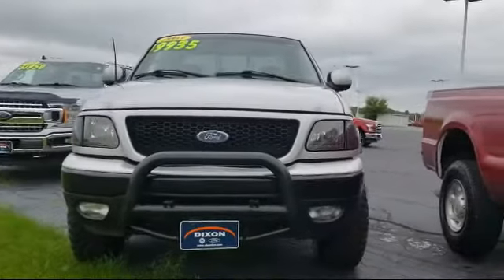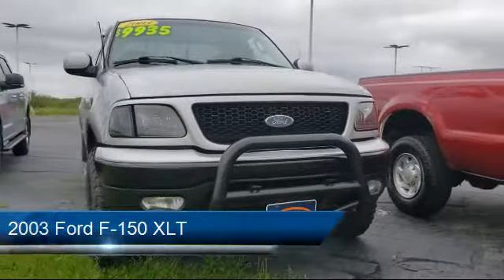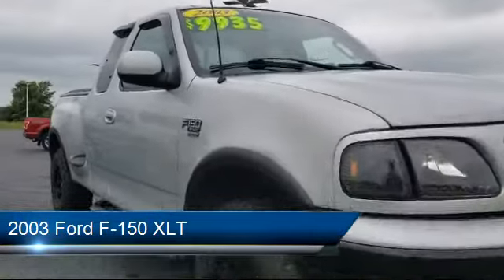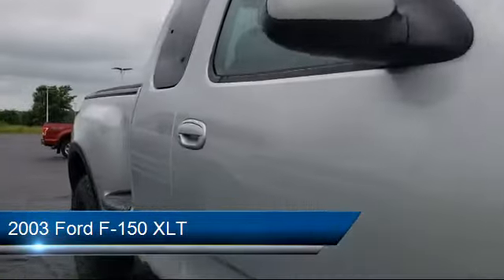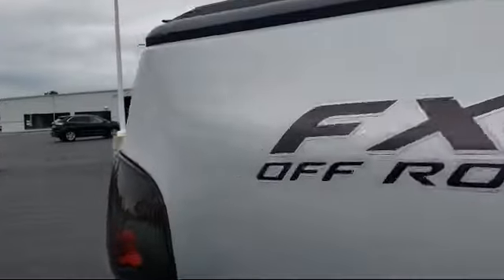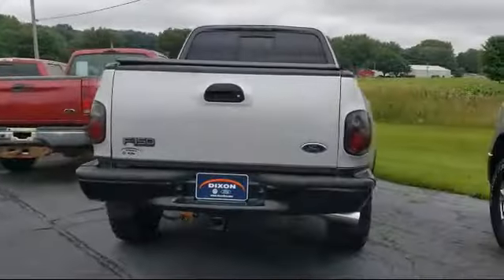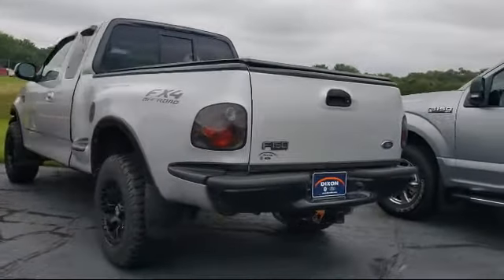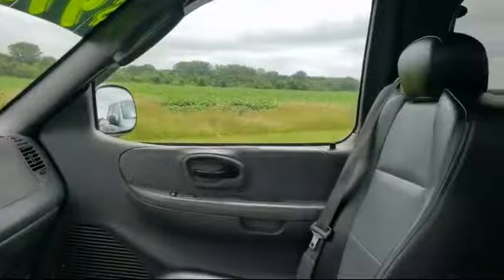2003 Ford F-150 XLT Dixon Sterling Woodland Shores Rock Falls Franklin Grove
2003 Ford F-150 XLT Stock Number: P6724A Vin:2FTRX08W03CA51720.
Dixon Ford Volkswagen is proudly serving our friends and neighbors in Dixon.
Give us a call at or visit our for more information about this or any of our other vehicles.

Dixon Ford VW
489 Illinois Route #2
Dixon, IL 61021